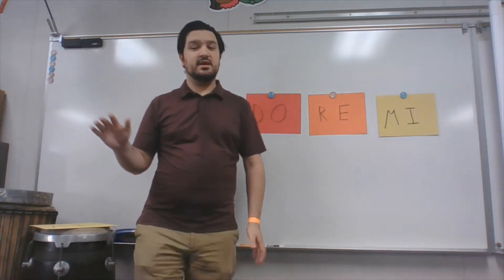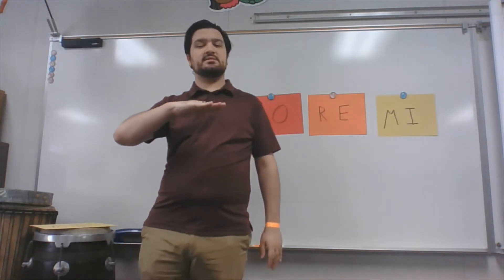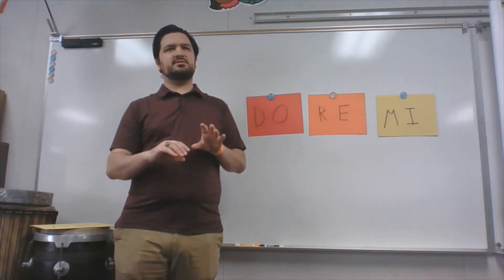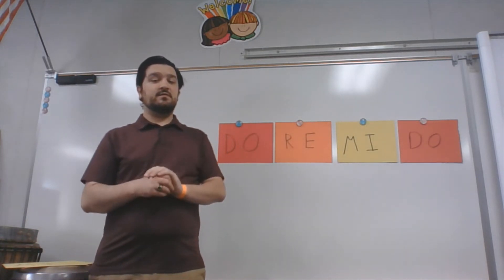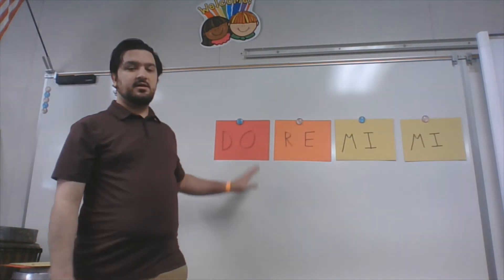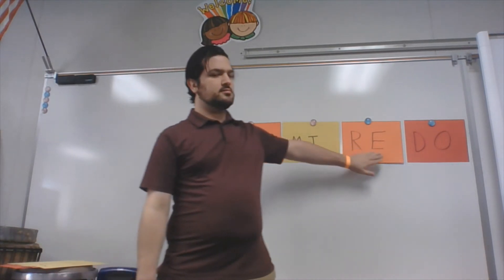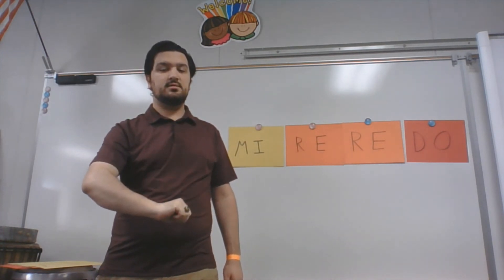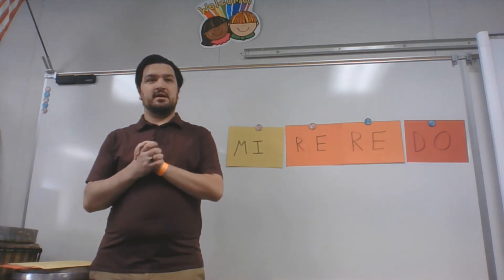Do Re Mi game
Elementary game after introducing Do Re and Mi